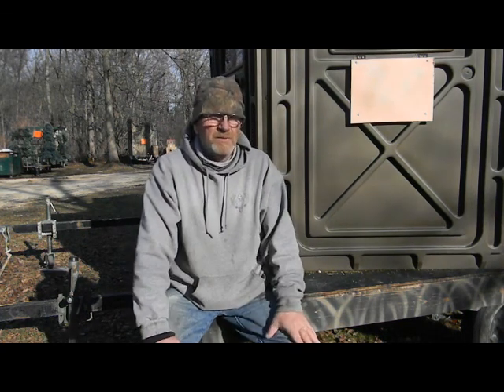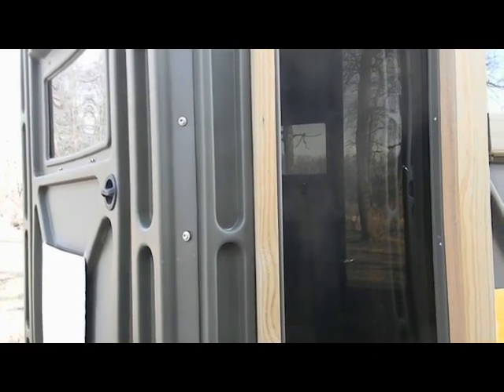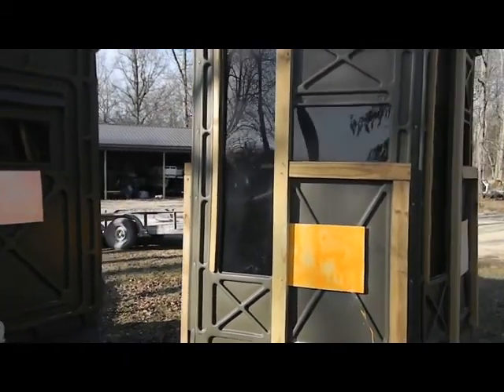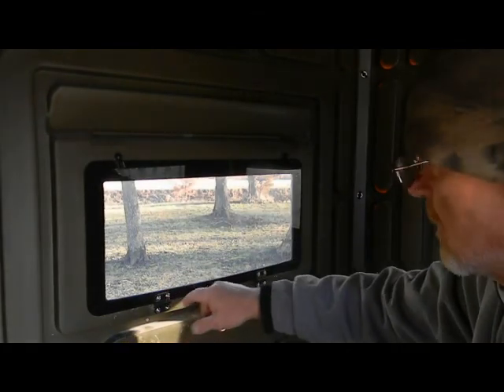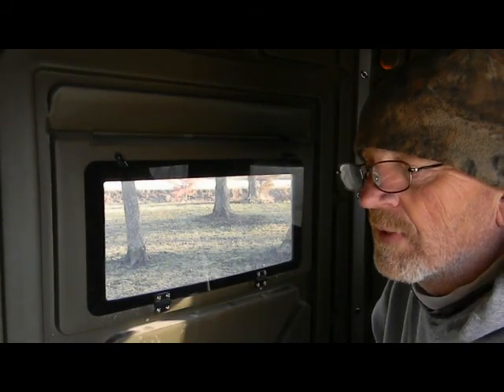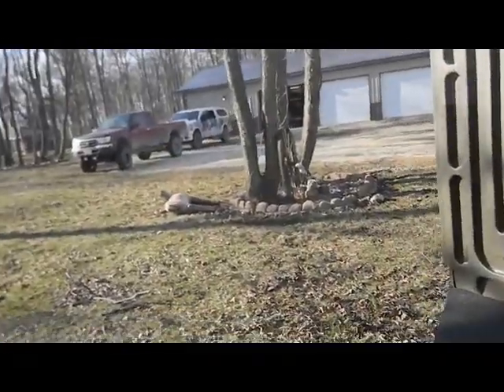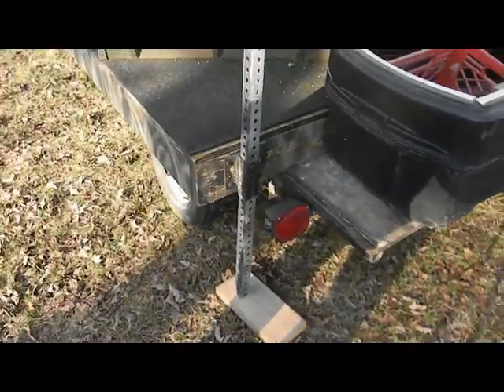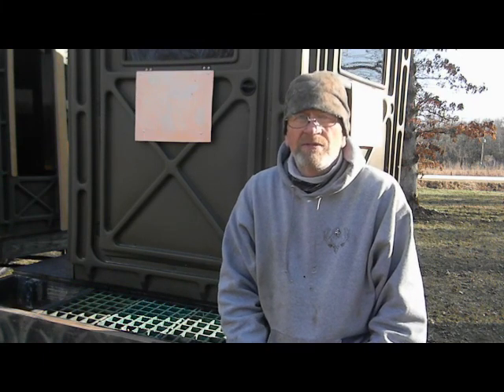Terrrain Hunting Blind Review Good and the Bad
I hunt out of the terrain blinds because they are cost effective for me, i will explain pro's and cons to the blinds and what modifications I made to make them more user friendly.